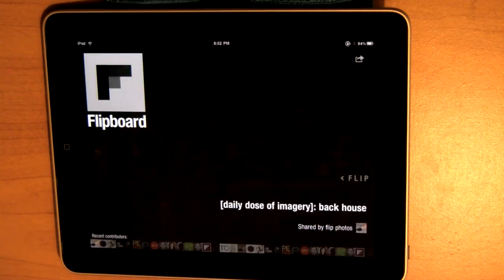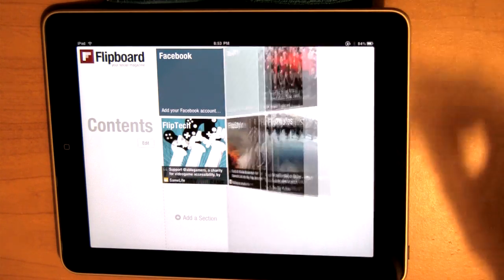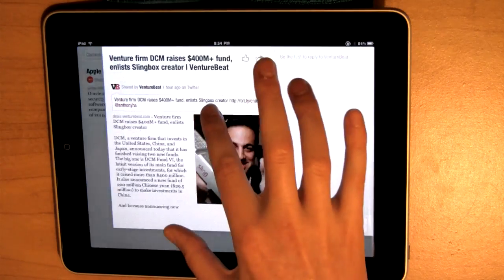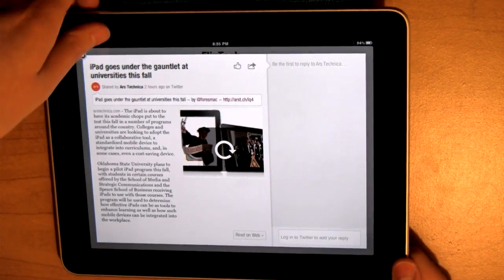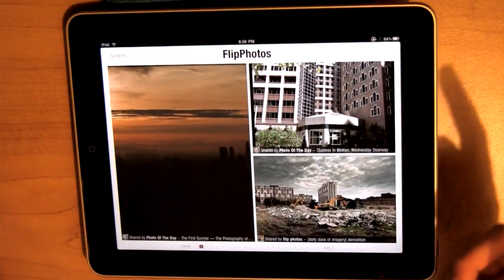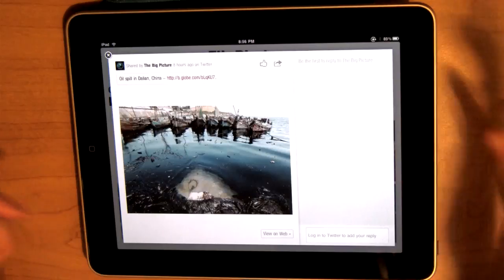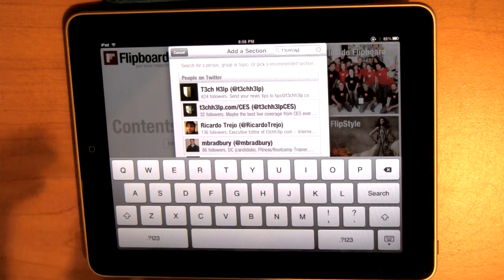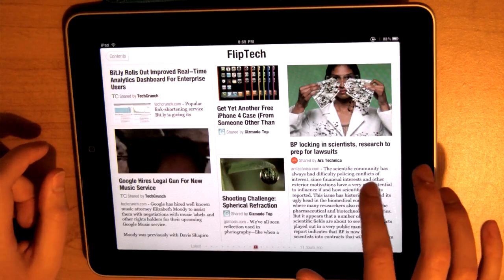Flipboard Demo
Read the full review -- Coming in a few hours!

If you're like me, you understand the power of your friends opinions — they can severely influence your buying decisions, opinions on world issues and your influence on other people — but it's hard to stare at plain text updates and mass amounts of noise all day. Flipboard is fixing that with their new iPad app, which takes everything your friends and taste-makers are talking about, aggregates the content and organizes it in a magazine style. We have been waiting for this for a very long time...

Video edited by Brandon Davenport
Original footage was shot with a Vixia HF S10